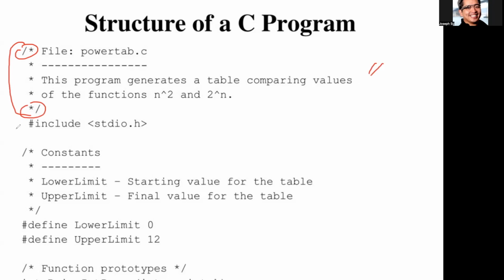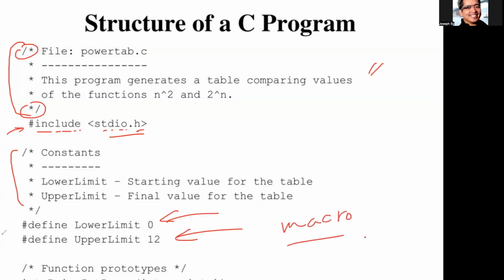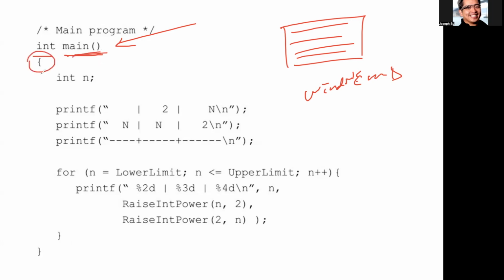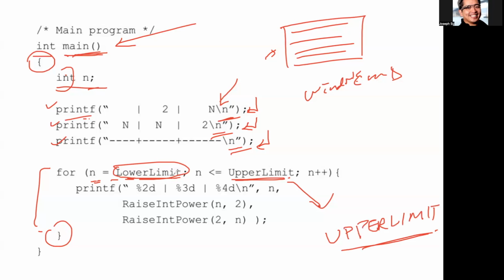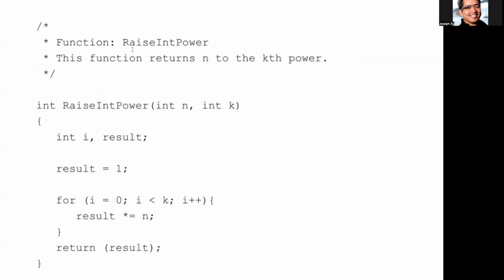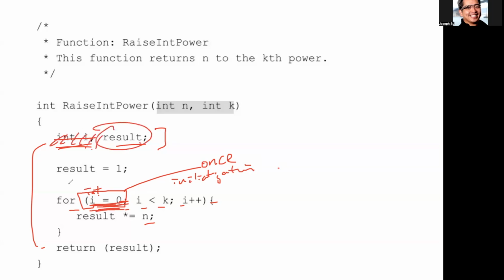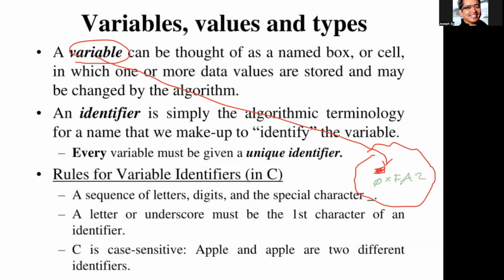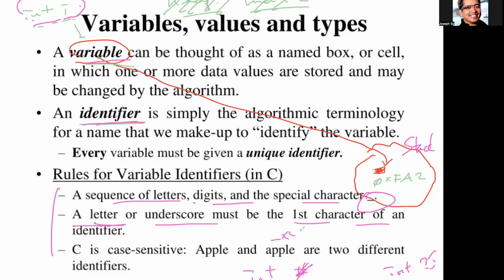C Programming Review: Part 1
- Variables, values and types